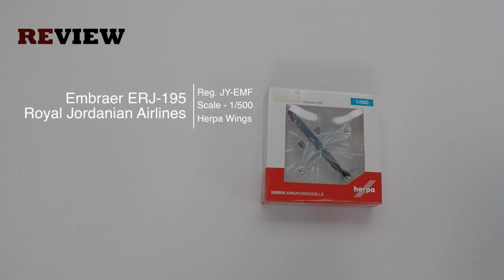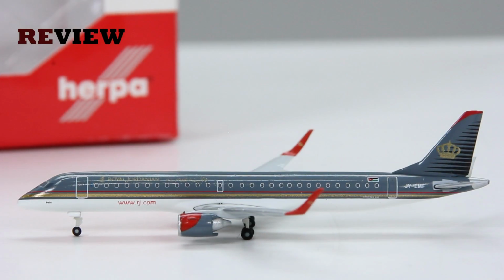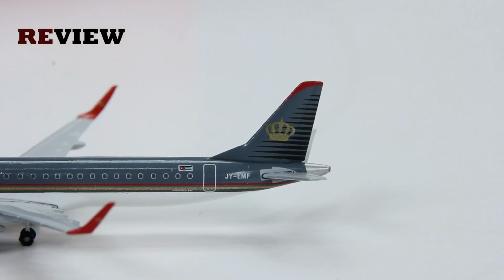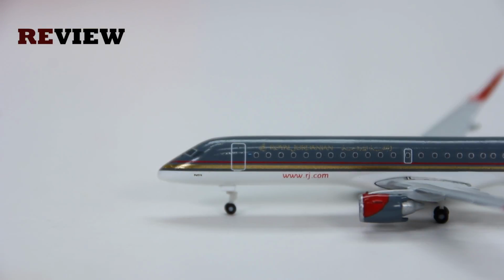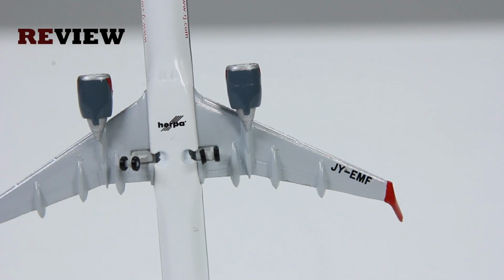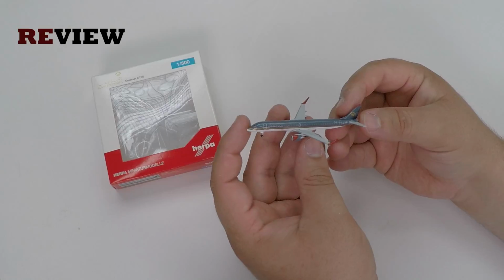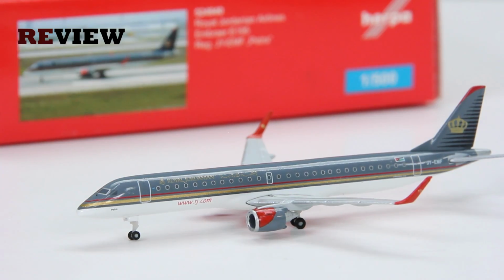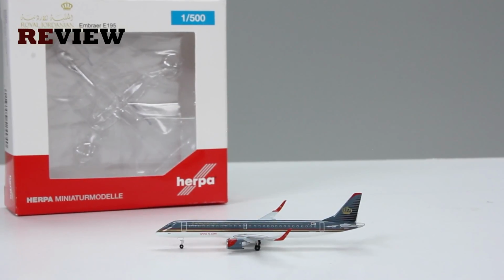Review #95 Royal Jordanian Airlines Embraer ERJ-195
This video is about the Royal Jordanian Airlines Embraer ERJ-195 from Herpa Wings, scale 1/500